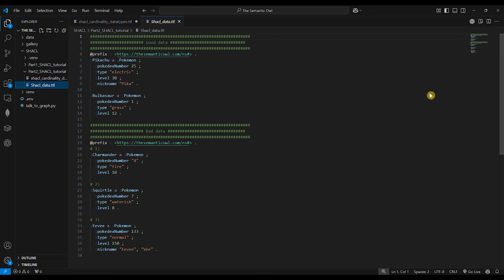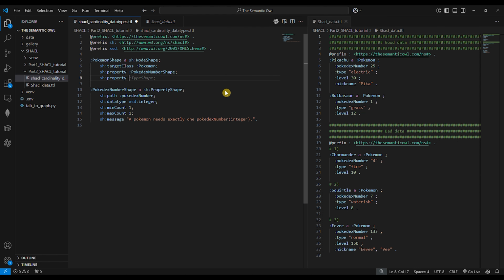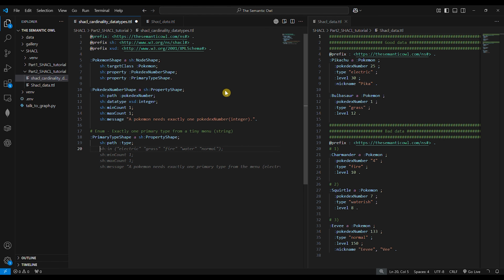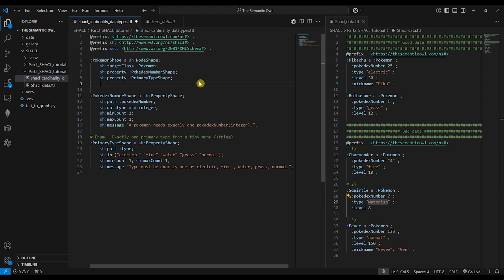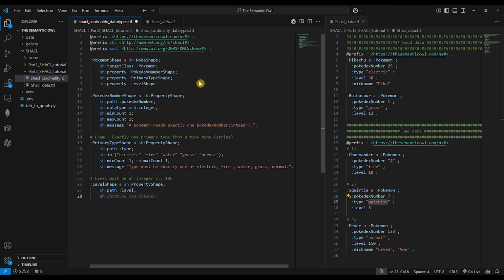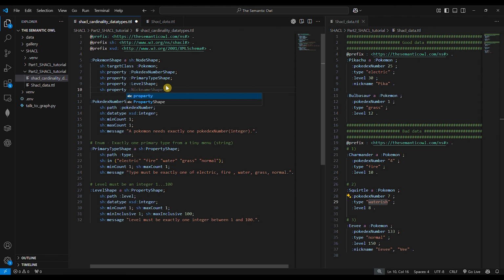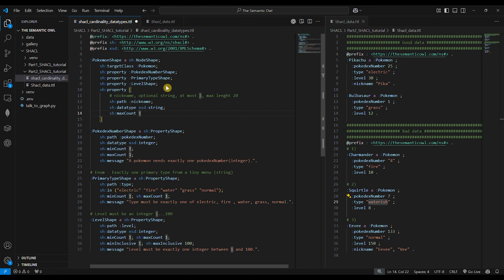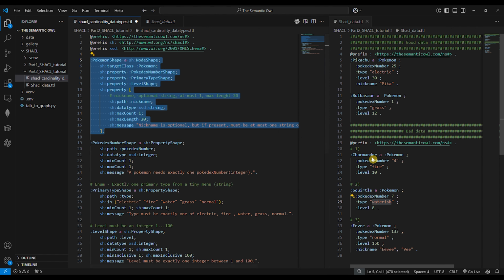SHACL: Advanced Cardinality & Datatypes • Part 2